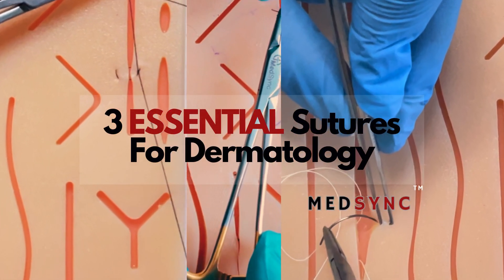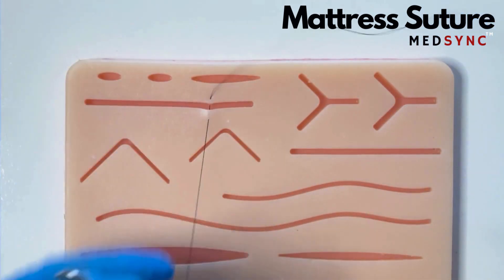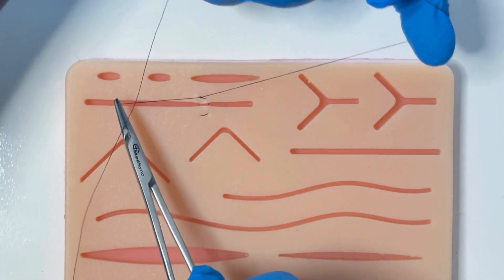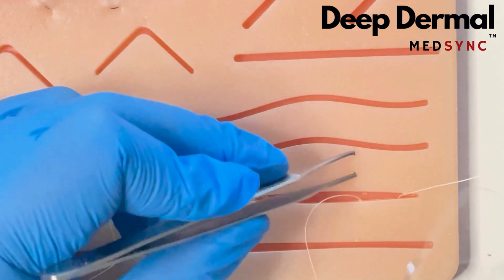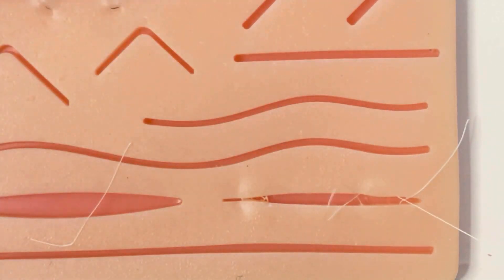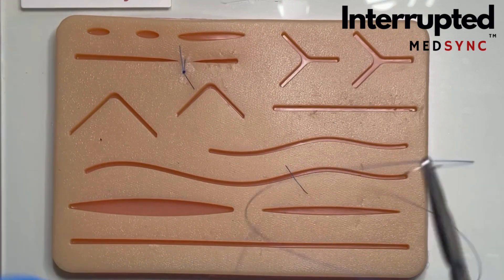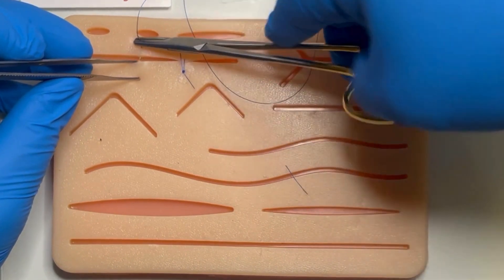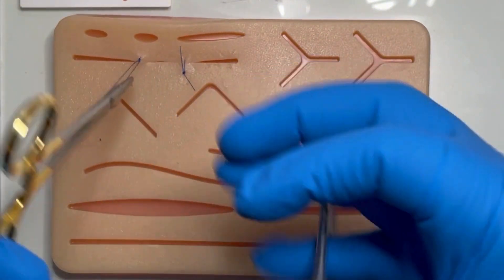Master Suturing For Dermatology & minor ops